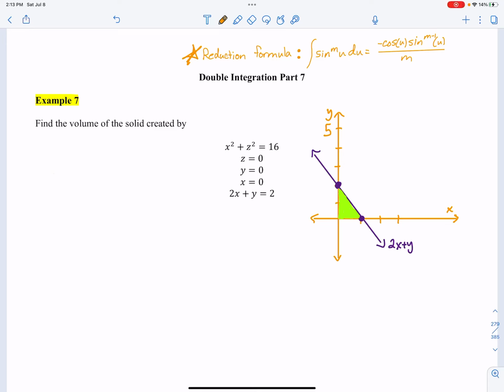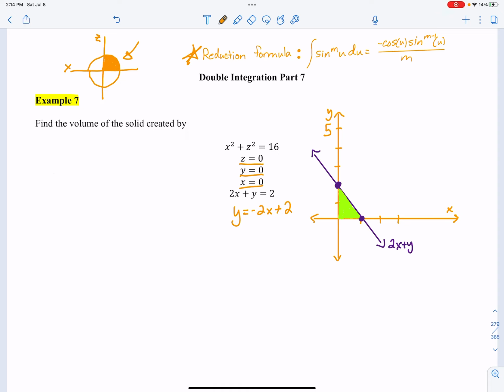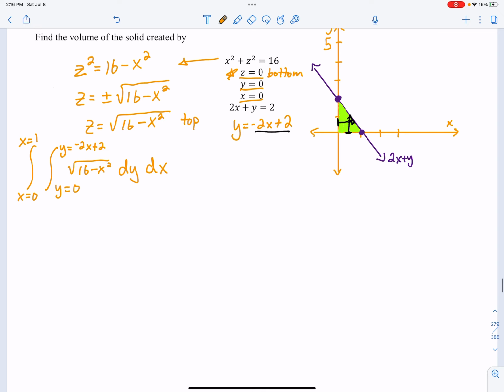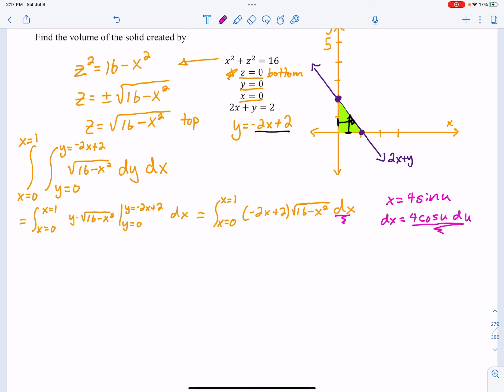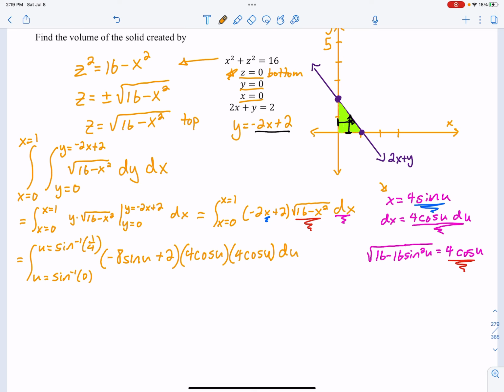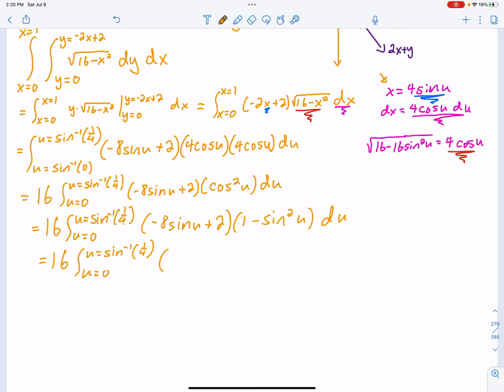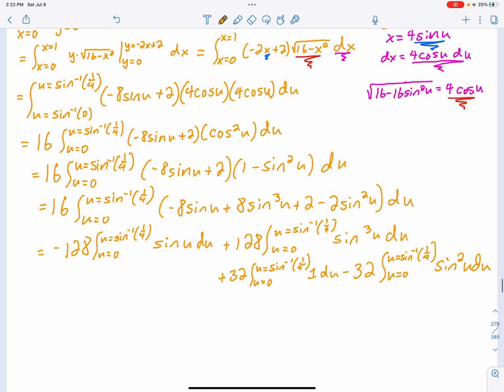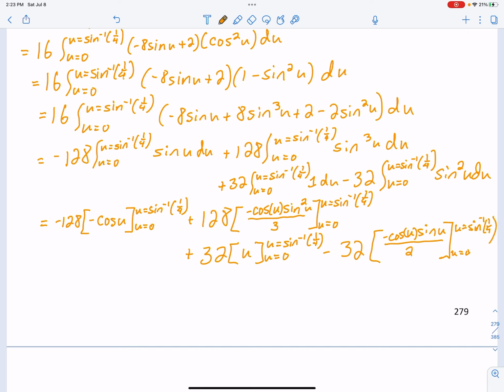Calculus III - Unit 4 Section 1 - Double Integration Part 7